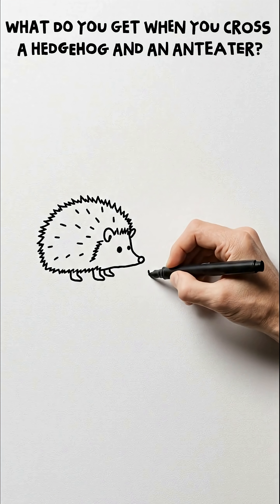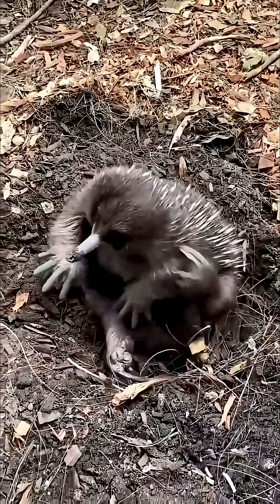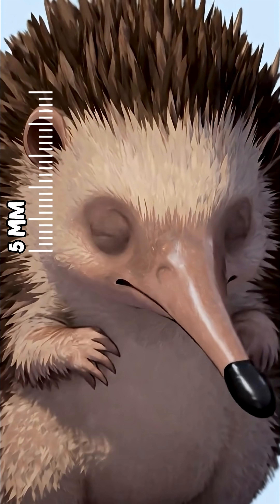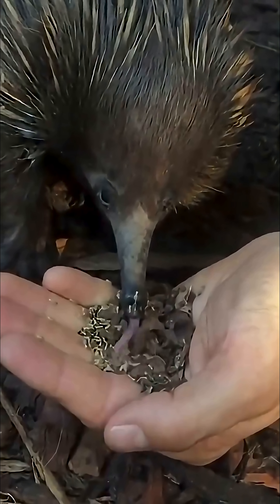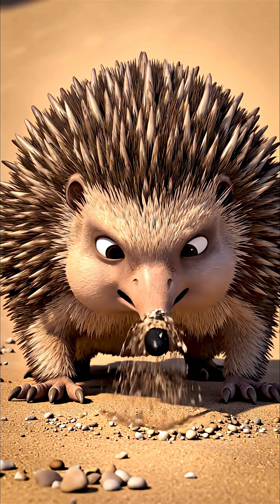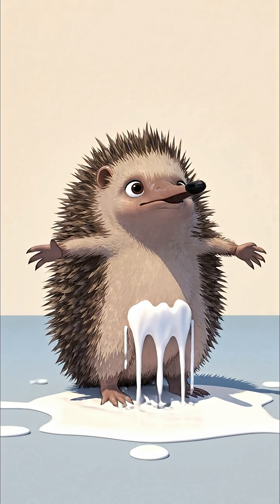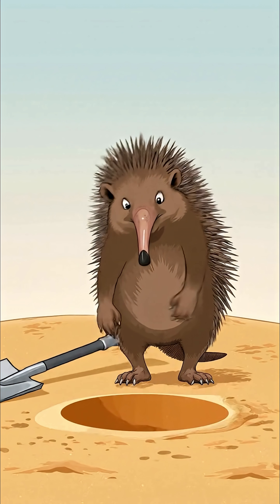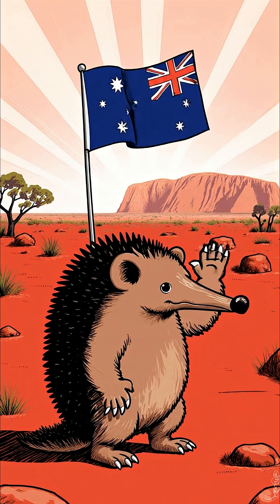What is an echidna — a relative of the platypus?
Spines like a hedgehog, a snout like an anteater—and it still counts as a mammal. Meet the echidna: 5 mm mouth, rapid sticky tongue, no nipples (milk from skin patches), roll-up armor, instant sand-digging, and a single egg carried in a pouch.